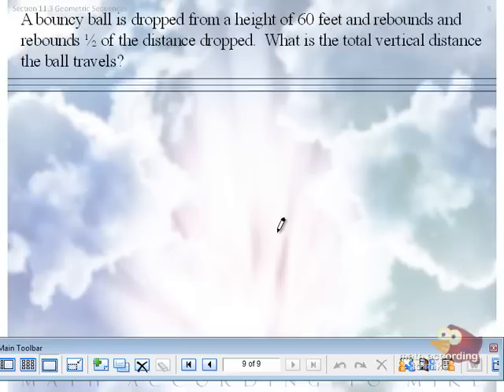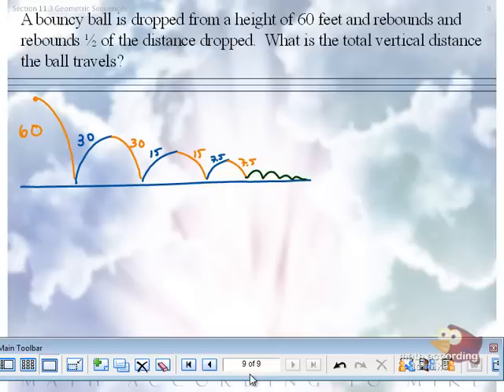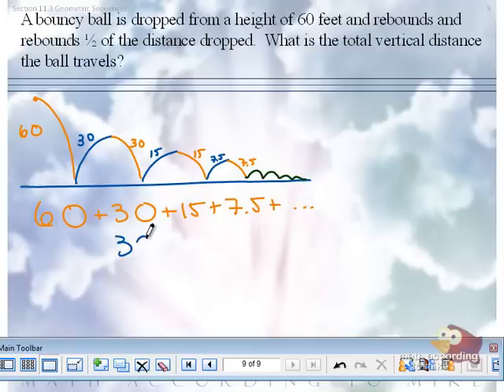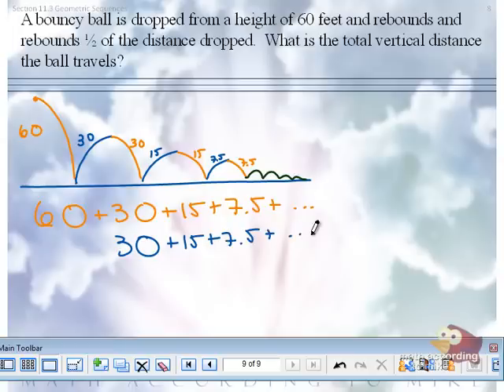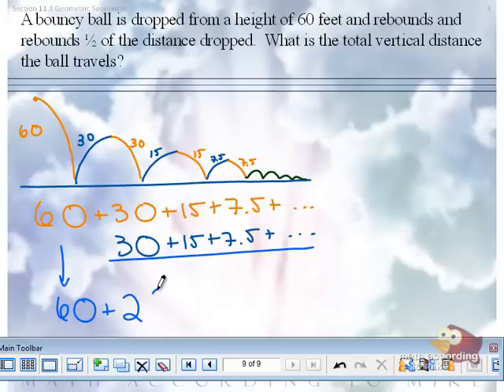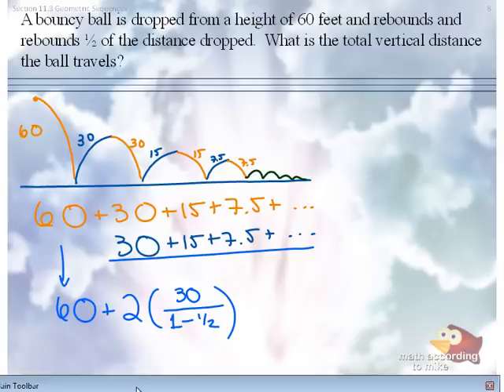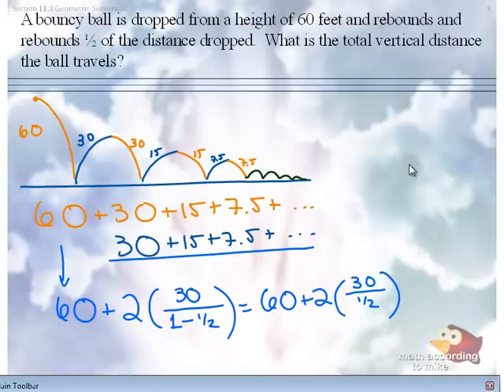Applications of Infinite Geometric Series